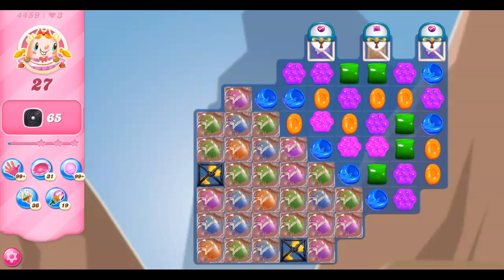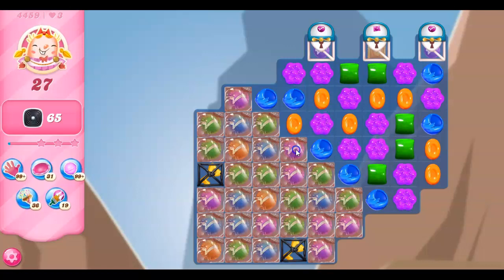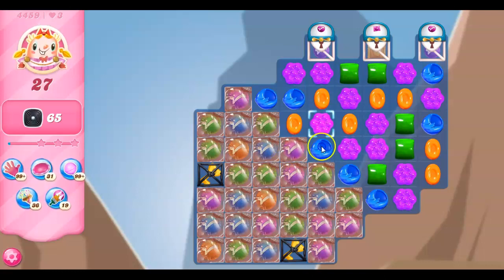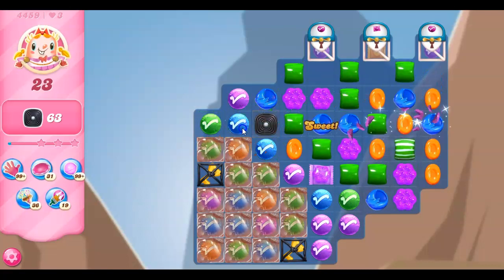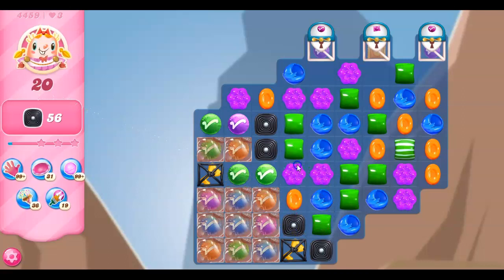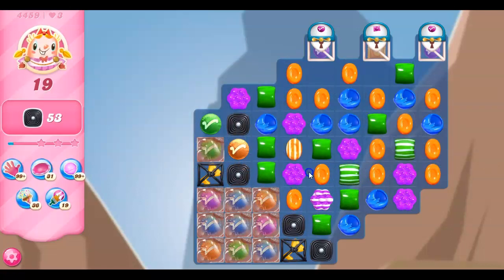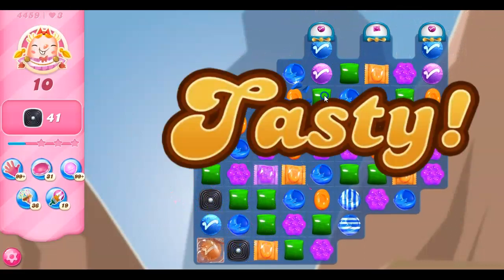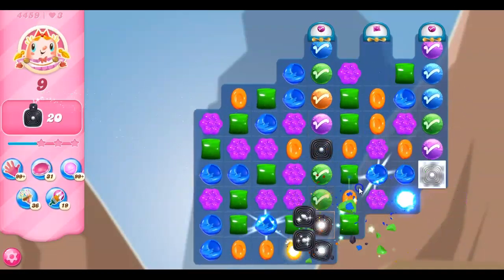Candy Crush Level 4459 Talkthrough, 27 Moves 0 Boosters